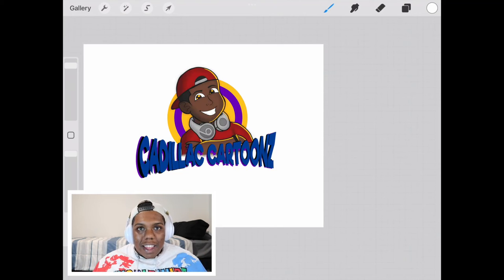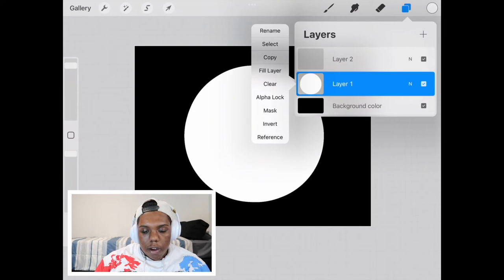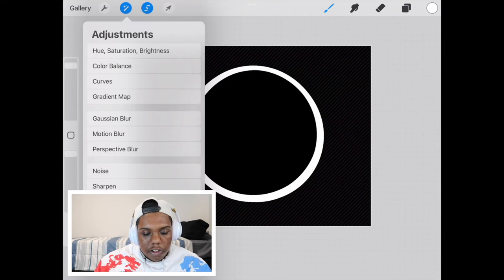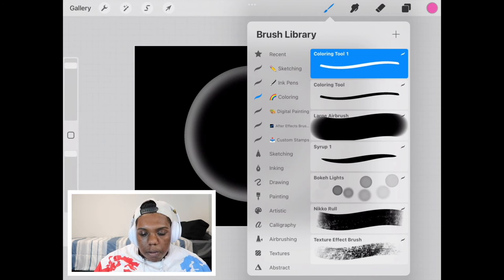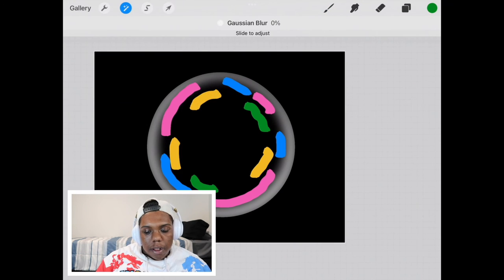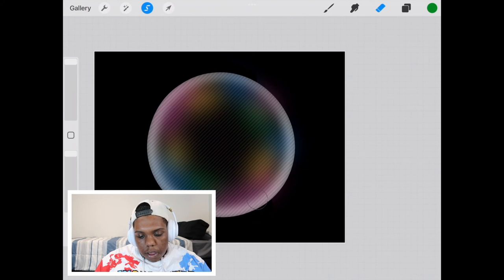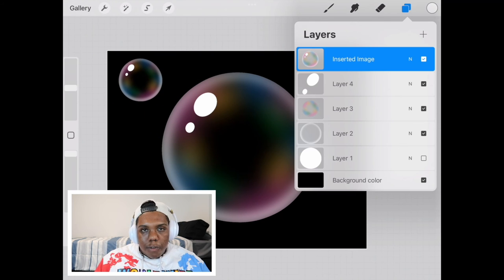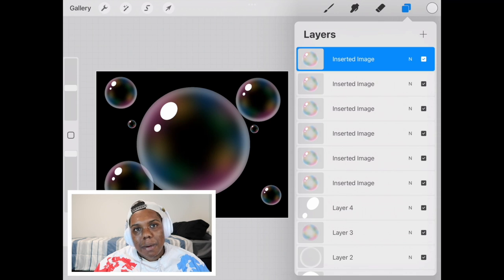How to Draw Bubbles in Procreate | Cadillac Cartoonz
▷ Procreate

Stay cool, 😎
𝓒𝓪𝓭𝓲𝓵𝓵𝓪𝓬